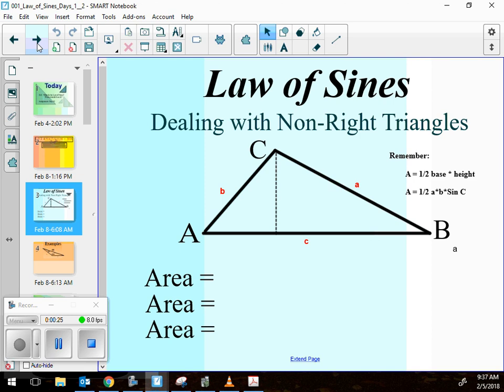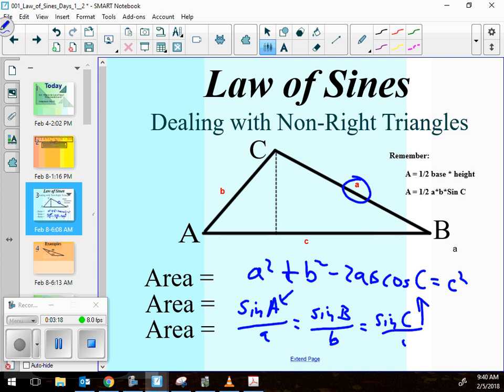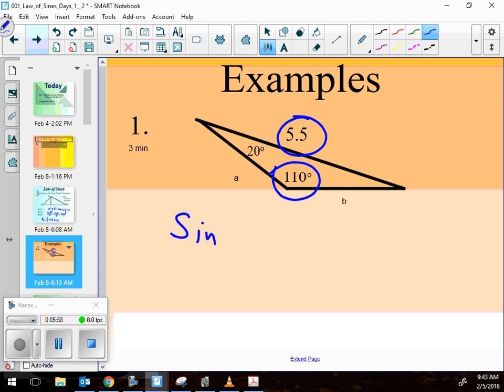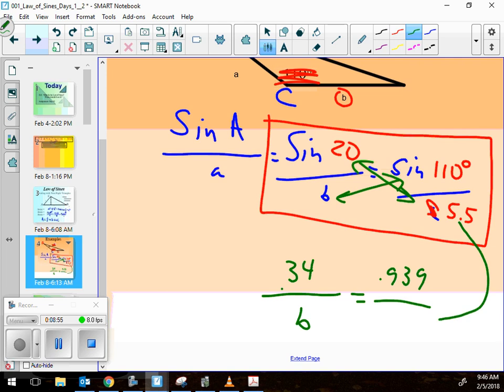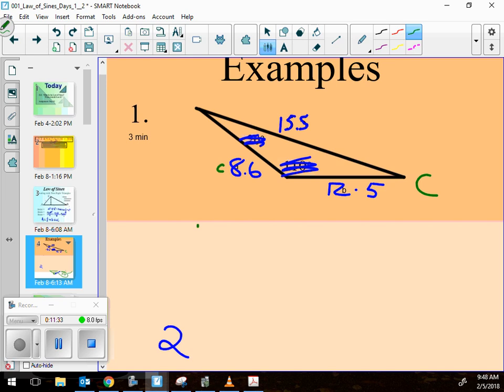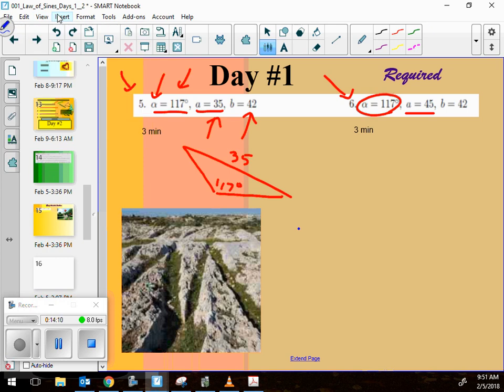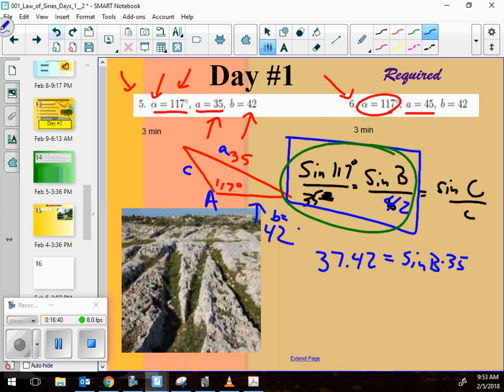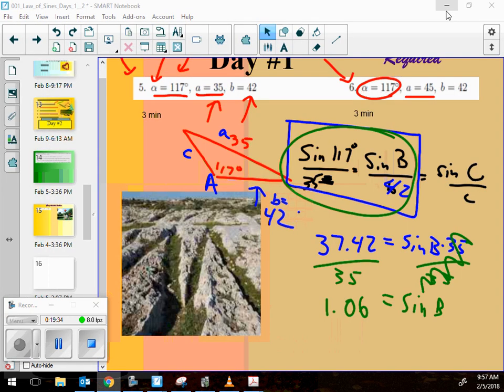February05 2018 HPC 11 1 Intro to Law of Sines